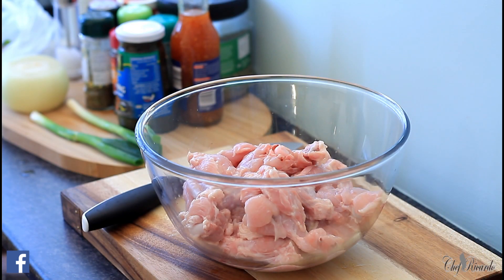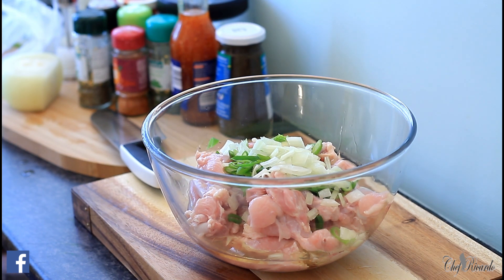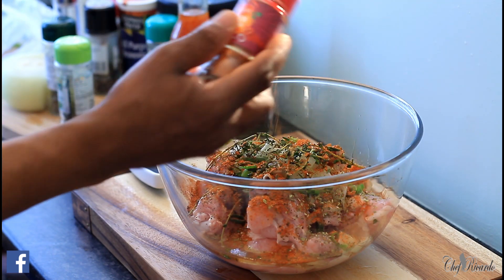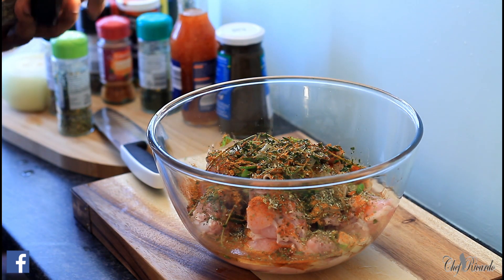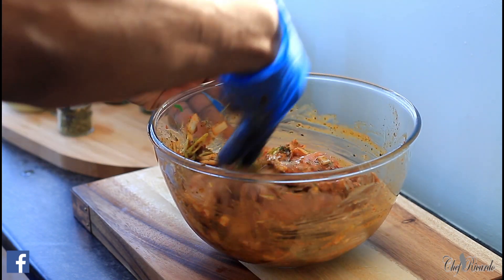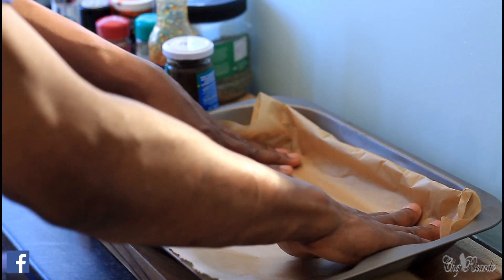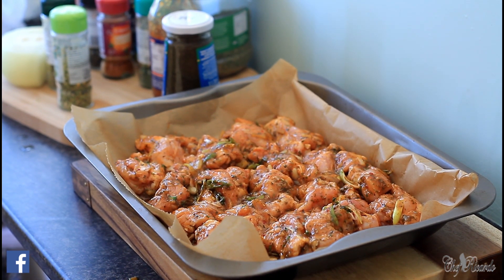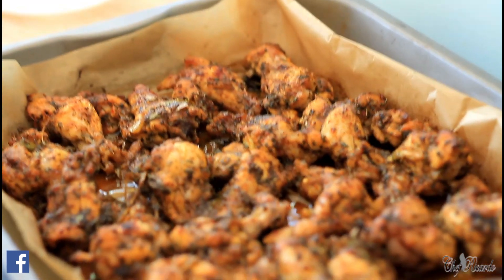Jamaican Jerk Chicken Wings | Recipes By Chef Ricardo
Jamaican Jerk Chicken Wings